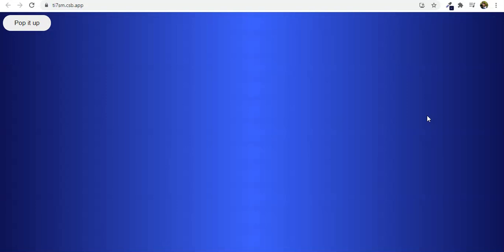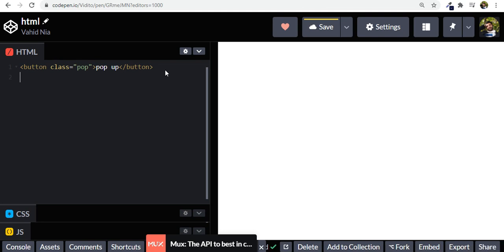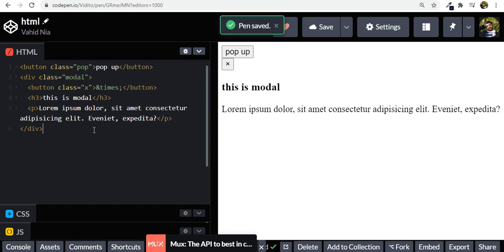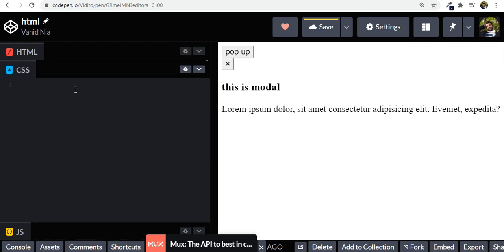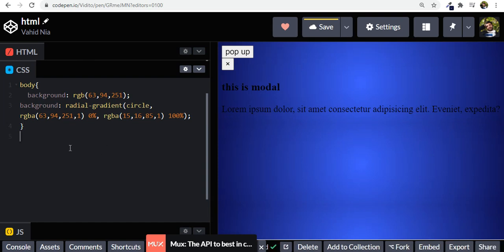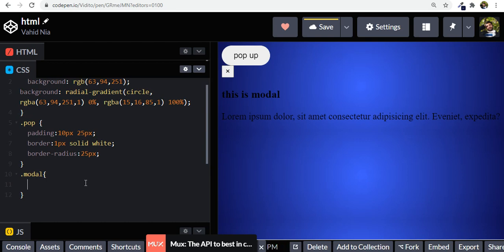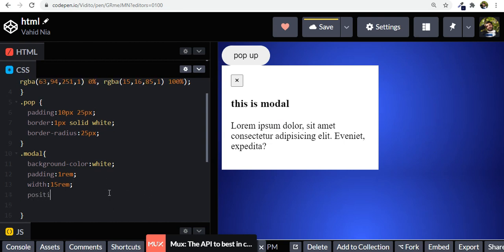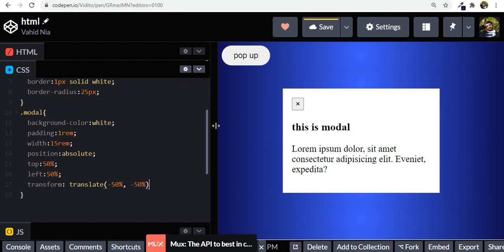Modal (Popup) using HTML/CSS and JavaScript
In this video you will learn how to make a modal popup with html, css, and Javascript. It is a beginner javascript tutorial.

const open = function(){
  modal.classList.remove('hidden');
  overlay.classList.remove('hidden');

pop.addEventListener('click', open)

const close = function(){
   modal.classList.add('hidden');
  overlay.classList.add('hidden');

x.addEventListener('click', close);
overlay.addEventListener('click', close)